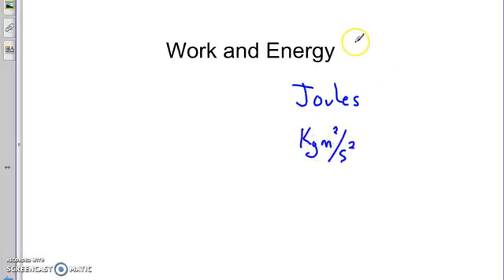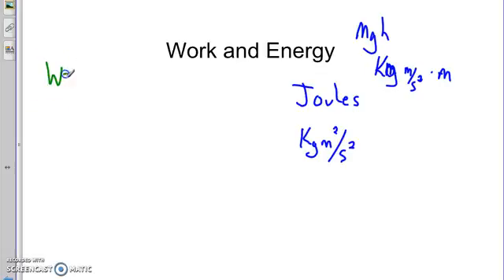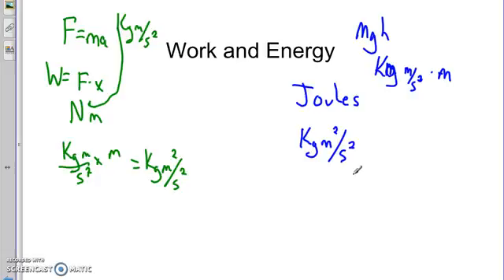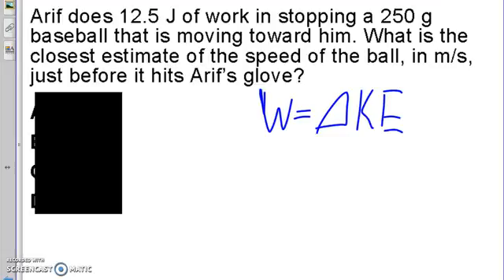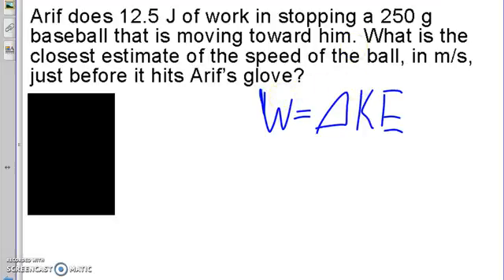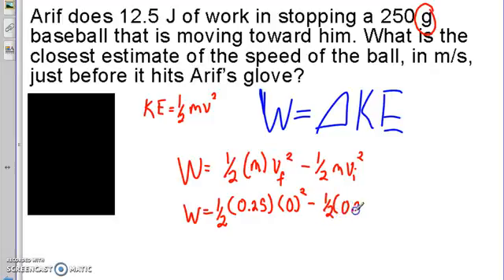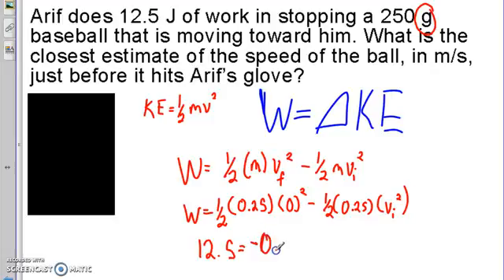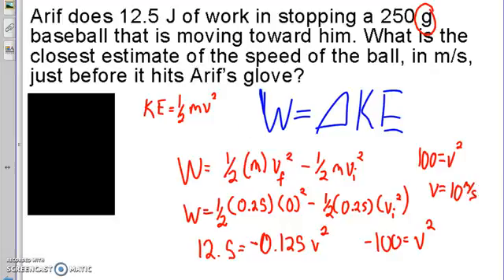Work Energy Theorem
This video discusses the relationship between work and energy and briefly discusses the work-energy theorem.